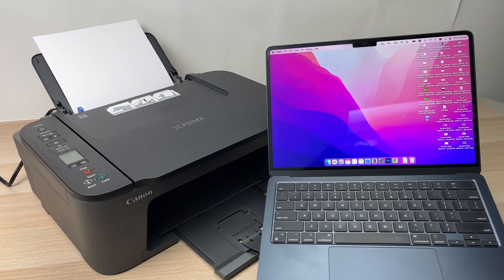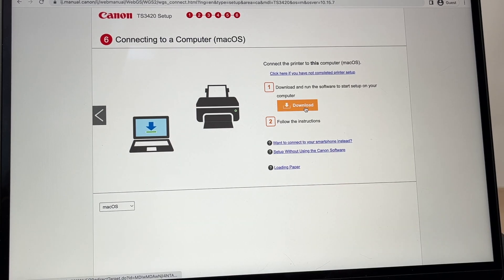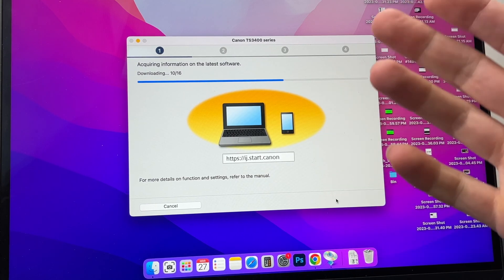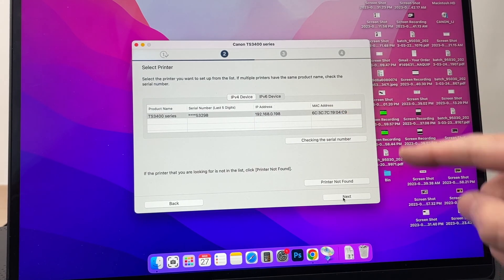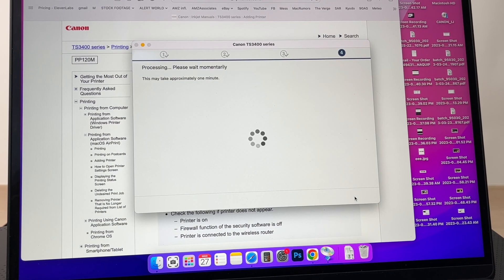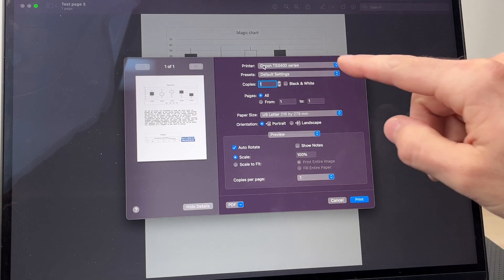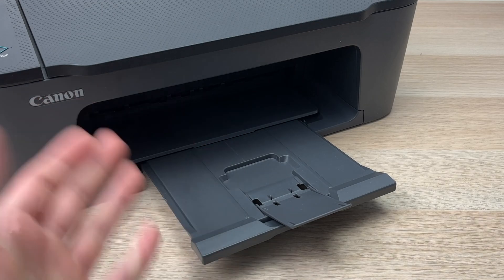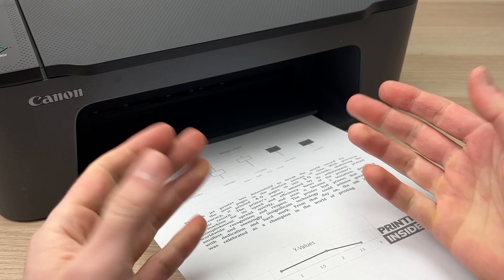How to Setup Canon Pixma TS3420 With Mac Computer to Print & Scan over Wi-Fi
This is a step by step tutorial showing you how to setup a Mac computer and a Canon Pixma TS3420 printer to be able to print and scan over wi-fi. Connecting both is easy.

Works with any Mac computer: Macbook air and pro, iMac, Mac mini .. even the new ones with M1, M2 processors.

Amazon Links↓↓
■ Compatible Canon Ink

Alternative Canon Printer:
■ Canon Pixma MG3620
■ Compatible Canon Ink